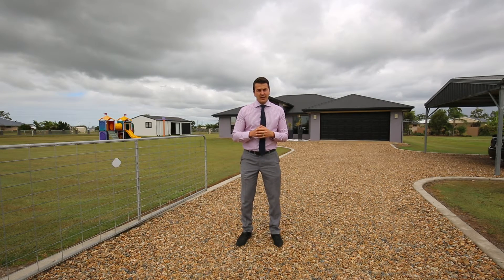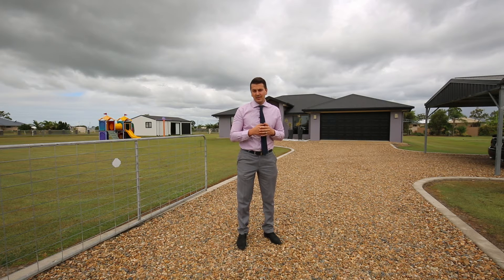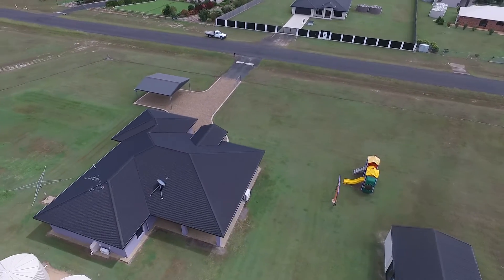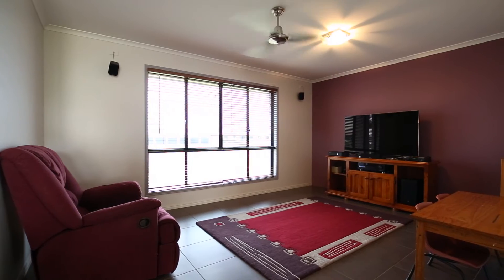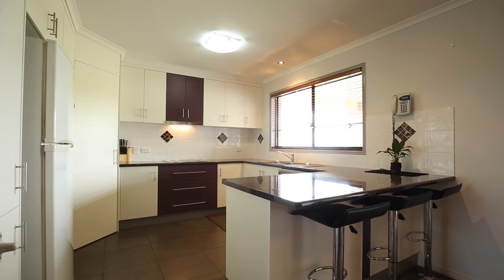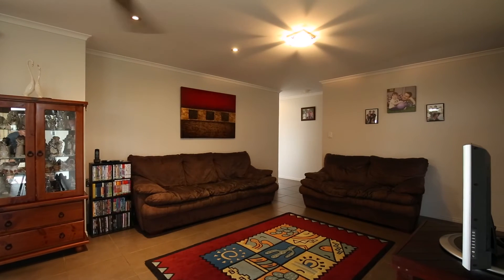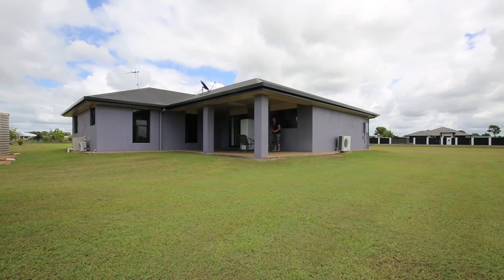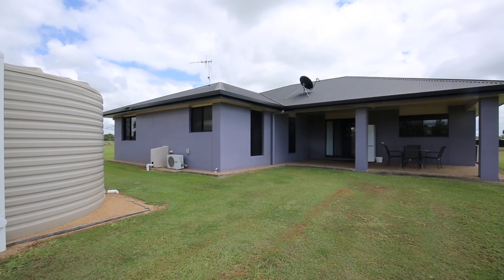Daniel & Kristy-Lee Anderson - Location Property Agents - 8 Palmerston Drive, Branyan